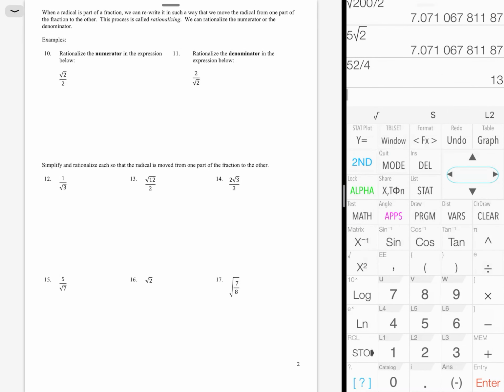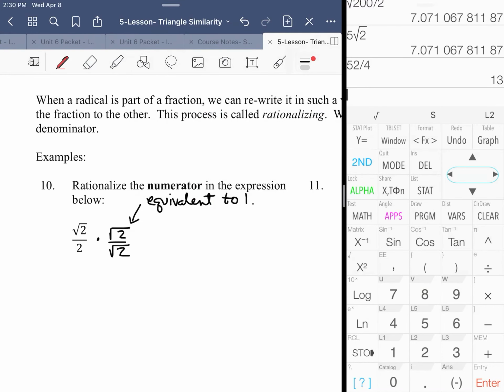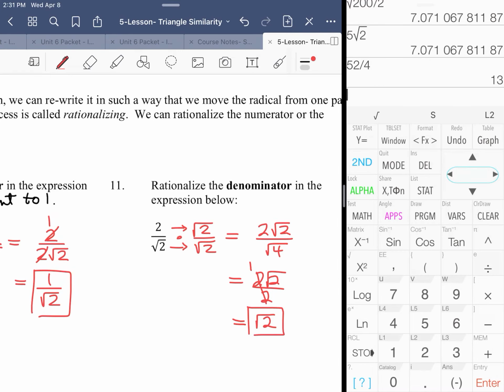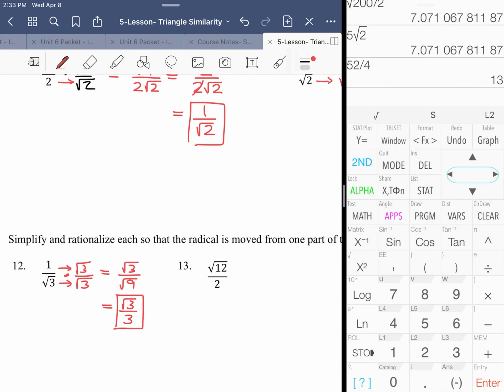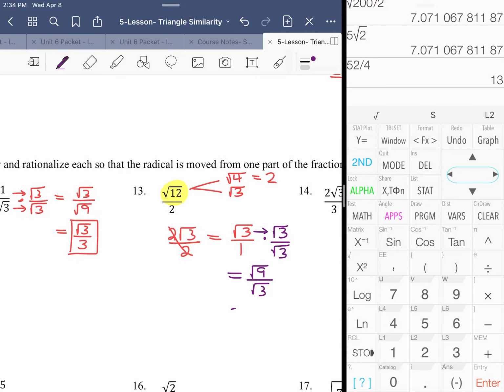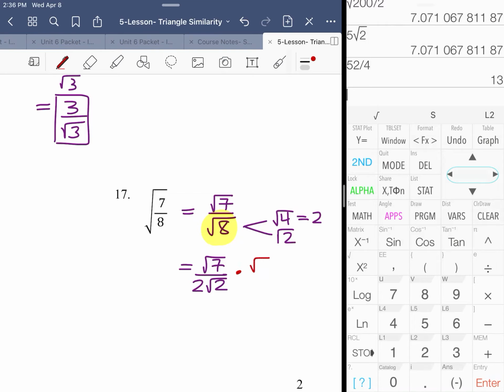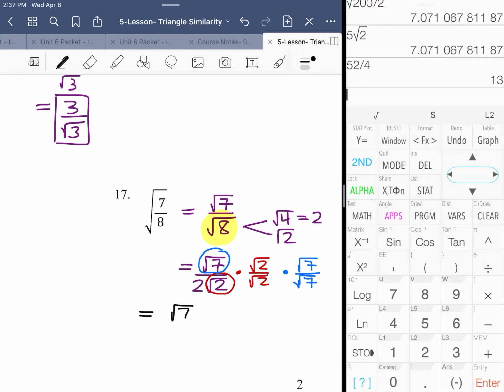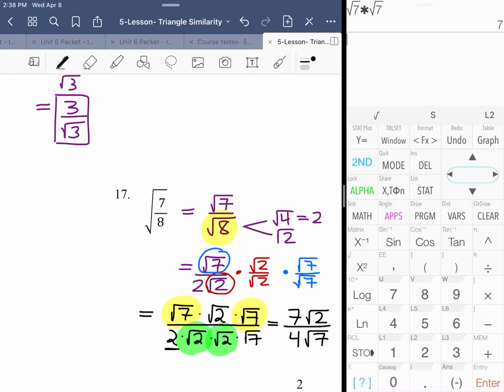5-Lesson- Triangle Similarity p2